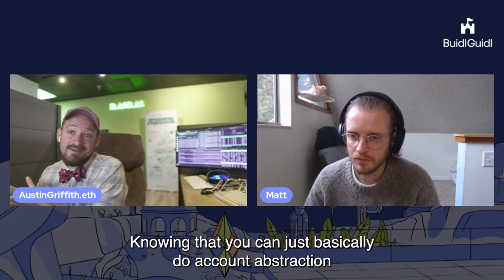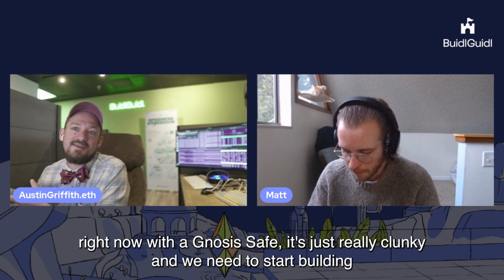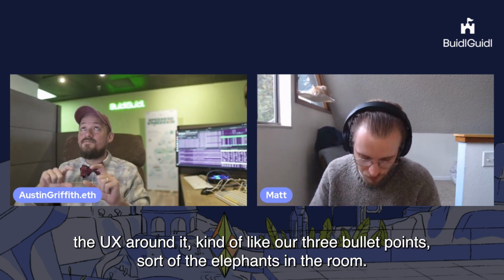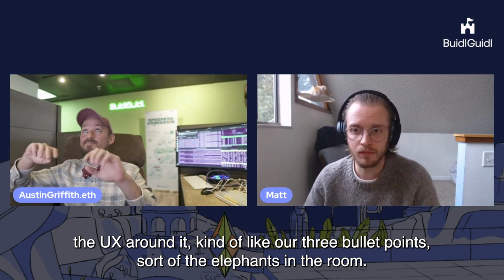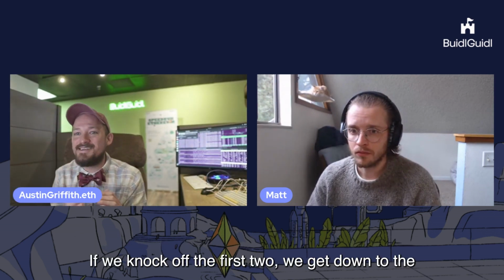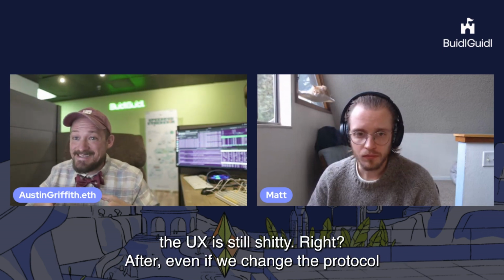What Should dApp Devs Build?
Highlighting the necessity for application developers to integrate account abstraction seamlessly into their apps, the discussion points towards the creation of smart contracts capable of executing arbitrary call data as a foundational step. This approach requires developers to package this call data effectively, possibly leveraging tools like Scaffold-ETH 2, VM, or Ethers.js, to facilitate common blockchain actions through a user-friendly frontend. The ultimate goal is to standardize a wallet interface that supports smart contract functionality, including batching of transactions, to overcome the UX barriers currently faced by many dApps. This exploration into account abstraction and smart contract interactions is seen as crucial for advancing the usability and functionality of blockchain applications, with a focus on enhancing the dialogue between dApps and wallets to streamline operations for end-users.